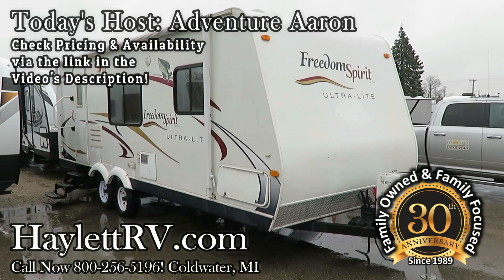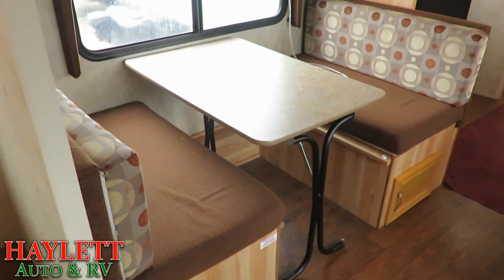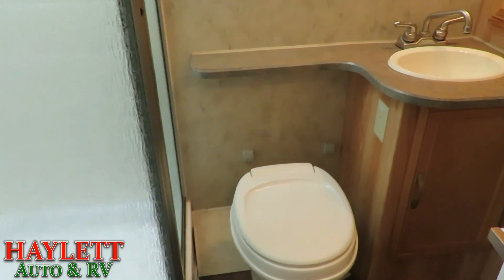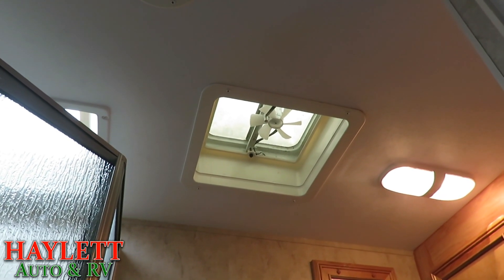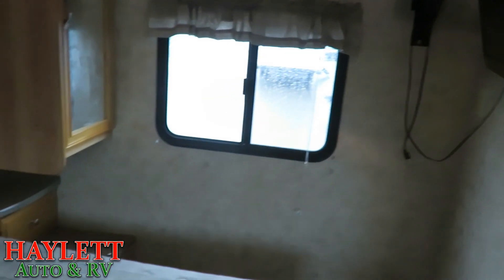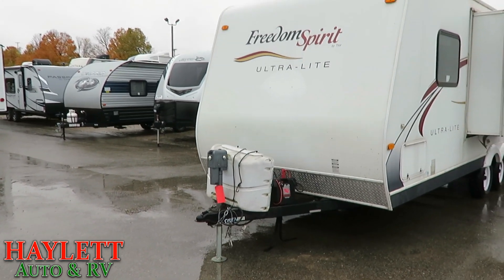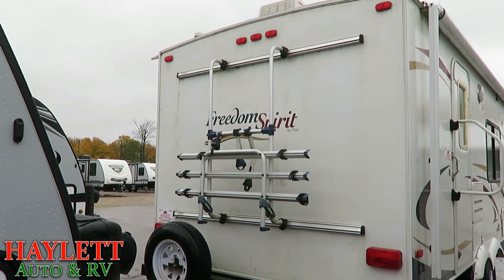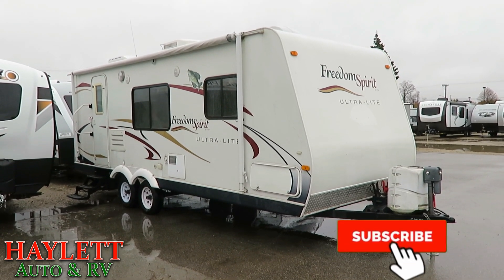(Sold) 2010 Freedom Spirit 240 Ultralite Couple's Camping Travel Trailer